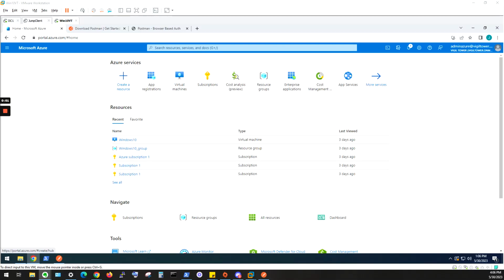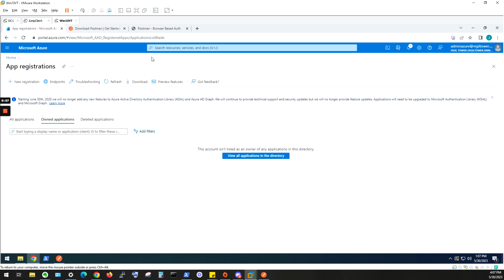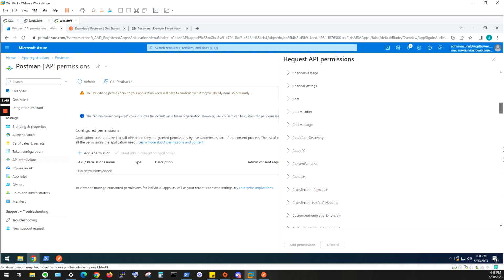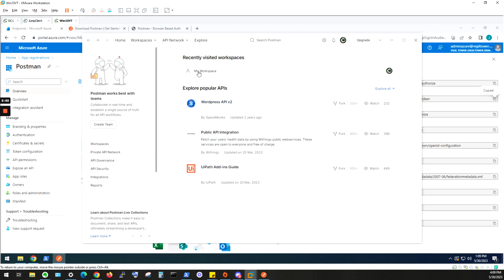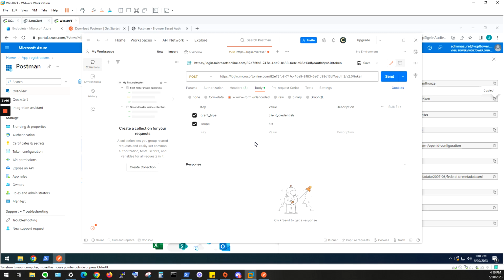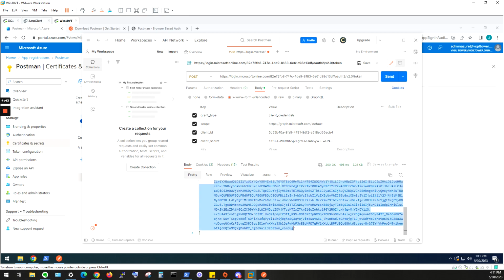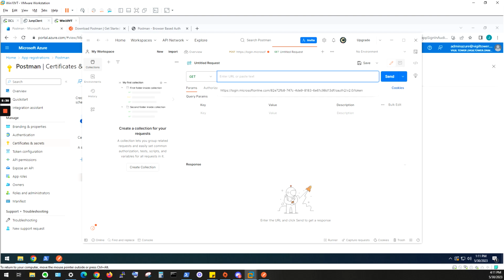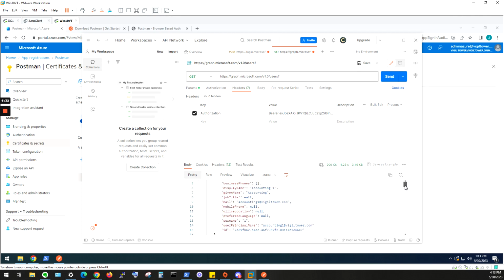OAuth Sign On with Postman to Microsoft Graph API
In this video I go over identity and access management techniques for Azure sign on using Application Access.

These configurations allow the Postman application access to read all the users within Azure Active Directory. It does this using OAuth 2.0 sign on with the Microsoft Graph API.